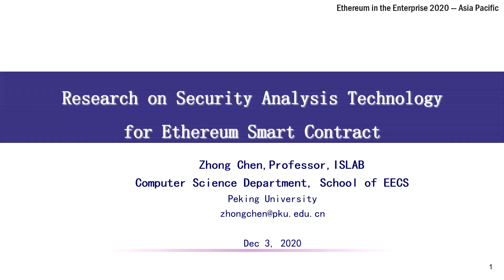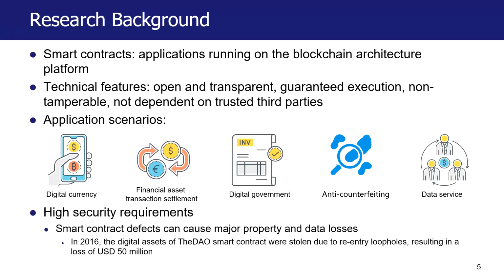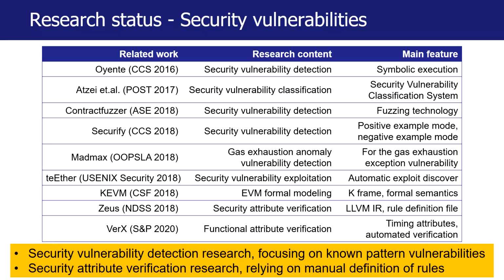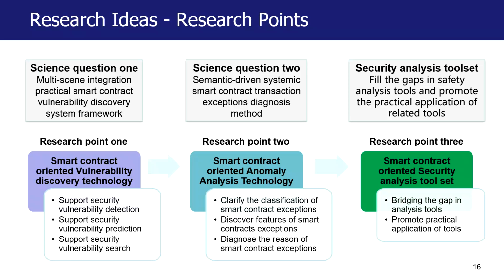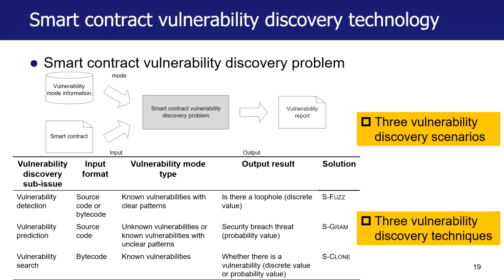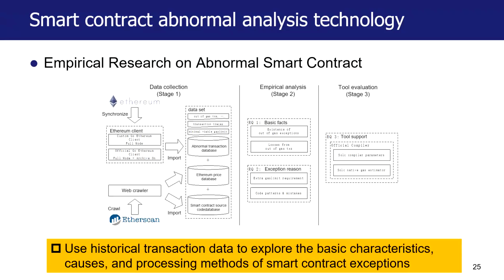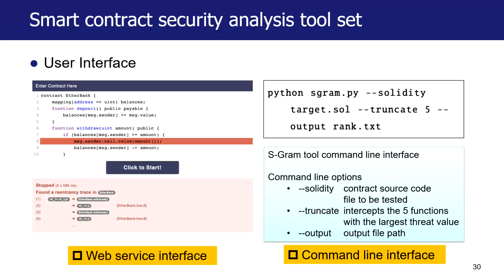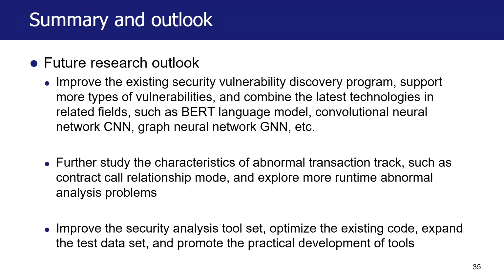Research on Security Analysis Technology for EthereumSmart Contract